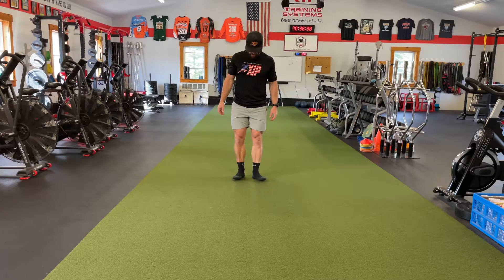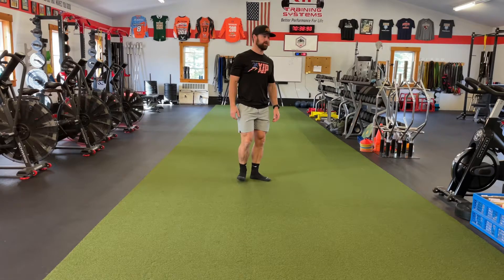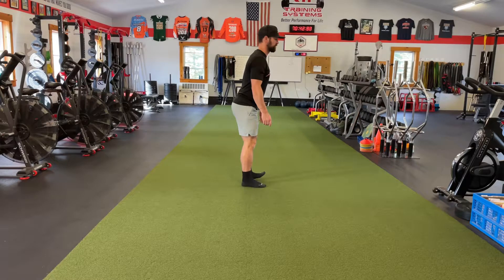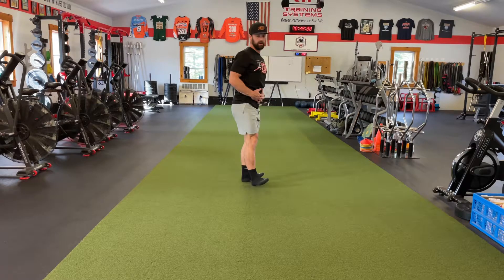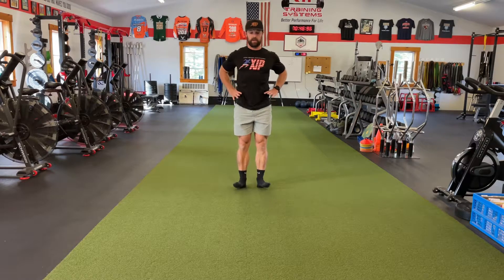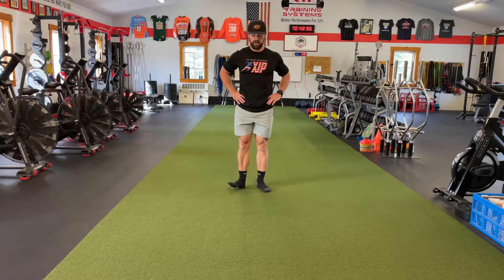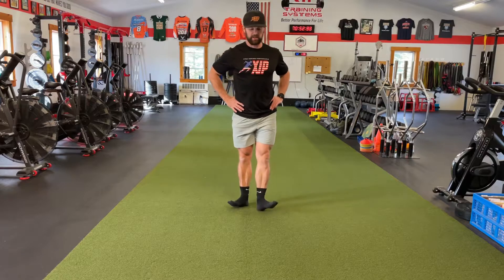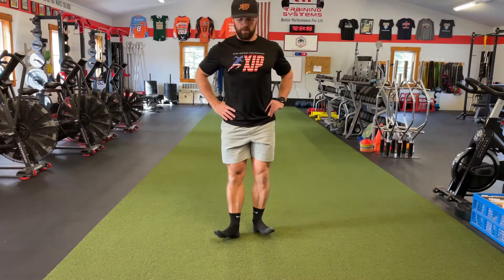Heel Walks - Toes In & Out - Knee health & Shin Splints prevention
Here's a great movement for protecting the knees from overuse and impact injuries as well as helping to prevent shin splints for ground based athletes.  I recommend implementing these 2 days/week and 2-3 sets.  If you are currently engaged in a high impact and high volume run and jump sport it's best to begin implementing these at lower dosages and slowly increasing volume each week.